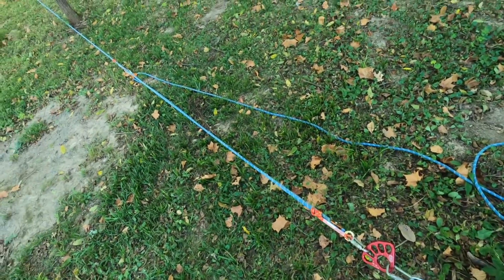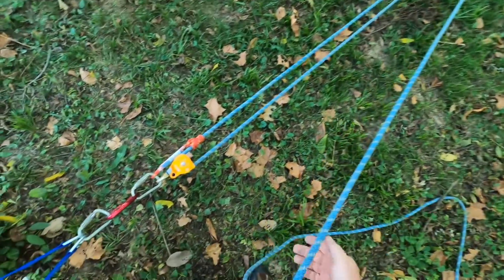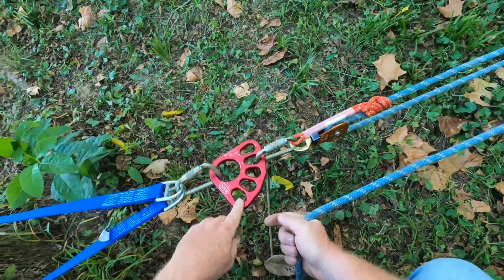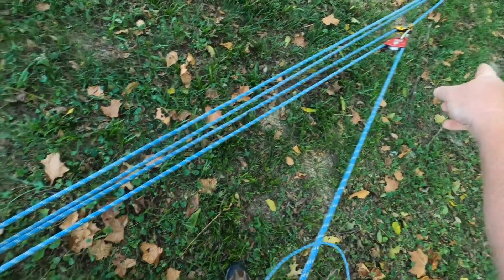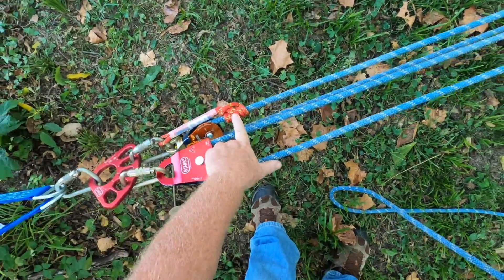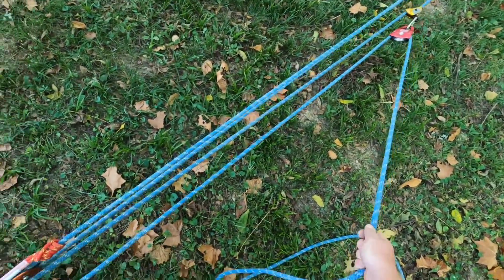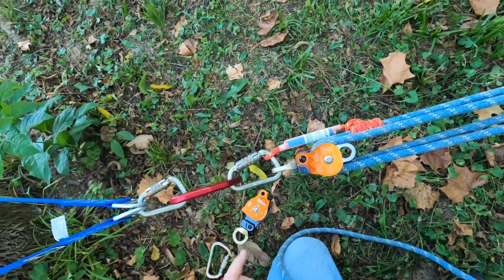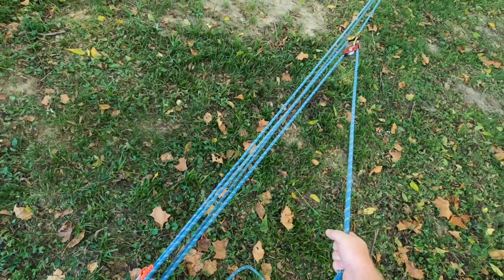How to create a 9:1 haul system for heavy loads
Ever need to go beyond a 5:1 MA for a rescue load? Here I will demonstrate a compound pulley system to create a 9:1 haul system for heavier objects.